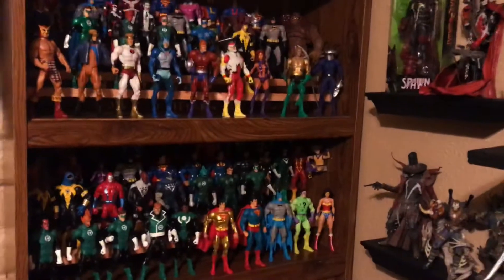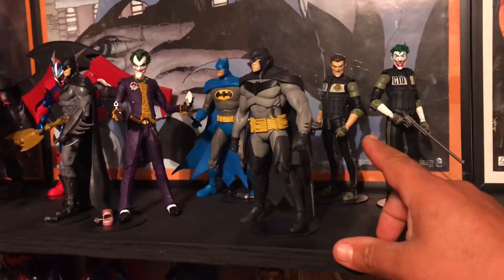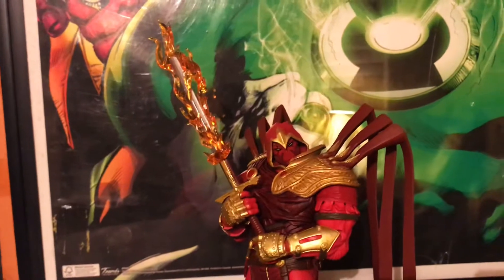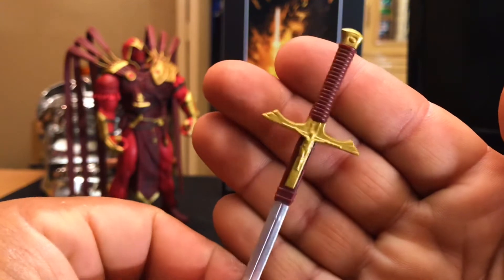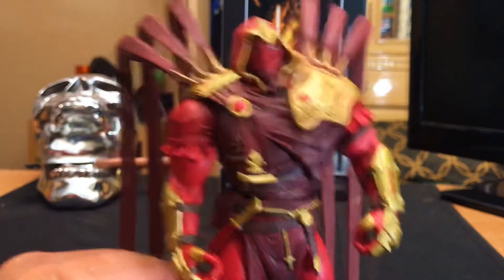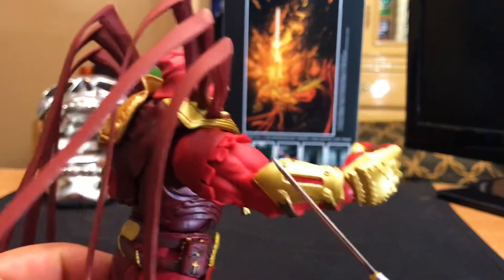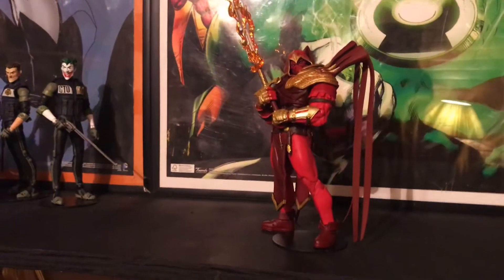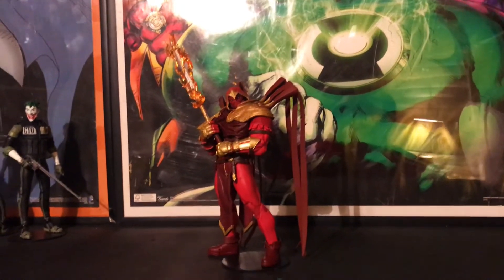DC Multiverse Collection: White Knight Azreal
Flame Sword is razor.